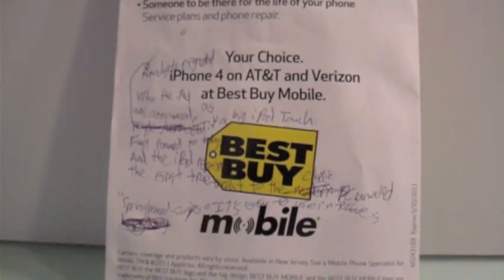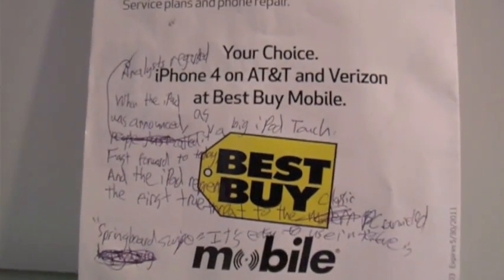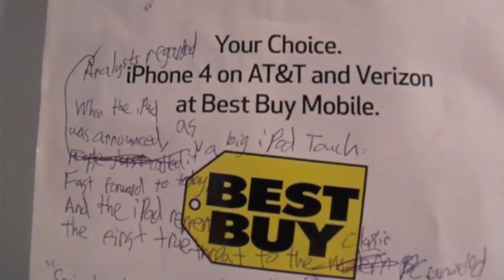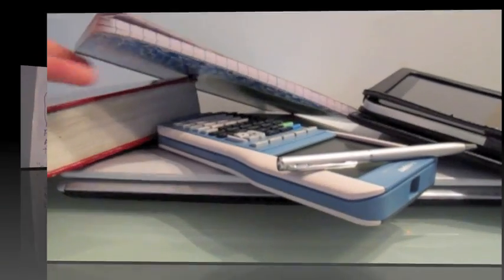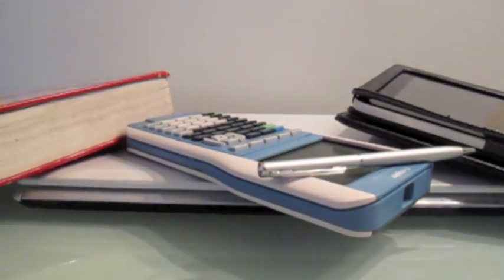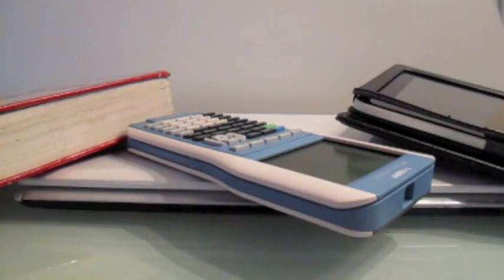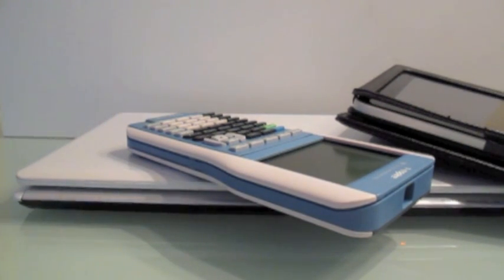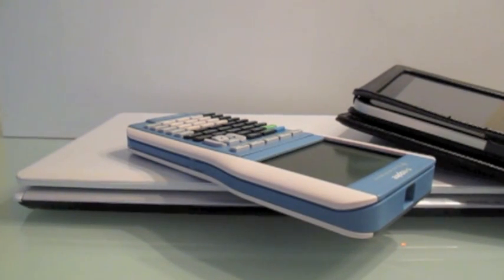Computer Interactions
Hank , from Technologadget, gives you his thoughts on how interacting with the world around us has changed with technology.